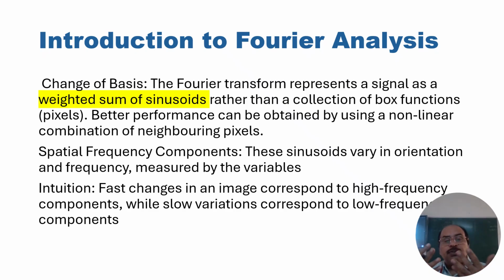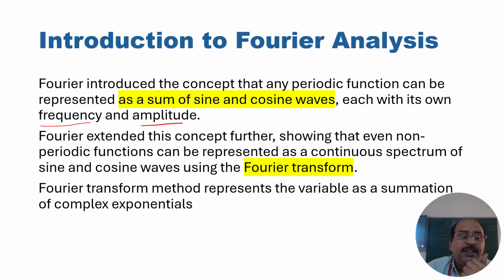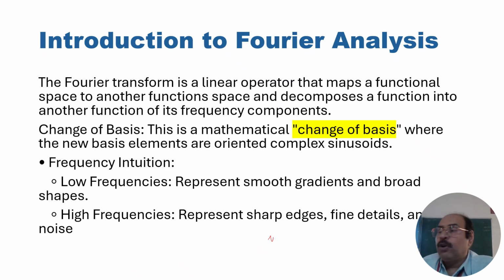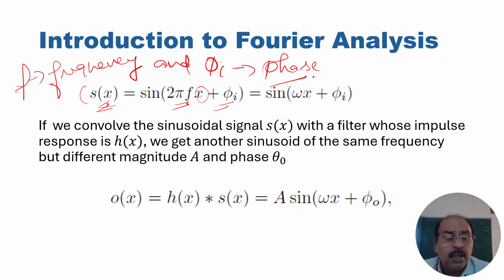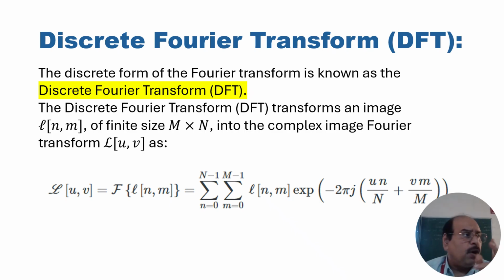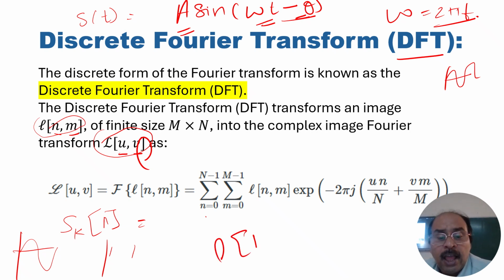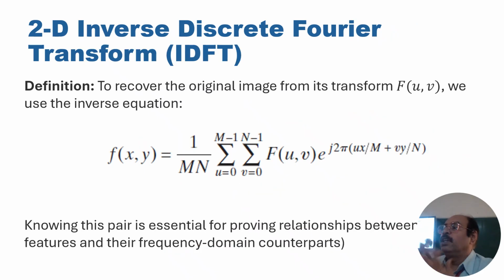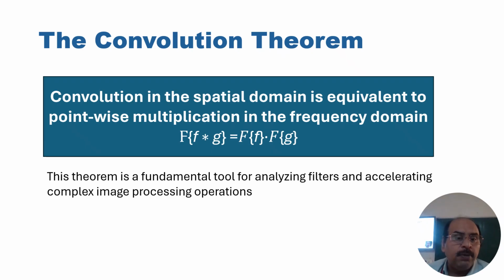Fourier Analysis Basics: Understanding the DFT and the Speed of FFT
Welcome to this comprehensive lecture on the foundations of Fourier Analysis! Whether you are a computer science student or an aspiring engineer, understanding how images can be viewed as waves instead of just pixels is essential for mastering modern image processing.
In this video, we break down the complex math into simple, intuitive concepts:
• A New Perspective (Fourier Analysis): We explore how the Fourier transform acts as a "mathematical lens," allowing us to see an image as a sum of sinusoids (waves) with different frequencies and orientations.
• The 2-D Discrete Fourier Transform (DFT): We define the DFT Pair, which allows for reversible processing—moving from the spatial domain (pixels) to the frequency domain and back again without losing information.
• The Fast Fourier Transform (FFT): Why is the FFT considered a revolution? We explain how the Successive-Doubling algorithm reduces computational complexity from O(N2 ) to O(NlogN), making it possible to process large images in milliseconds rather than hours.
• The Convolution Theorem "Cheat Code": Learn why performing a convolution in the spatial domain is identical to point-wise multiplication in the frequency domain, and how this speeds up filtering for tasks like sharpening and noise removal.
What you will learn:
• How low frequencies represent broad shapes and high frequencies represent sharp edges.
• The importance of Phase vs. Magnitude in human perception.
• Symmetry and Periodicity properties that are crucial for correct DFT implementation.
• How these transforms power real-world technologies like JPEG compression.
Resources: This lecture follows the curriculum found in standard texts like Gonzalez & Woods and Szeliski.